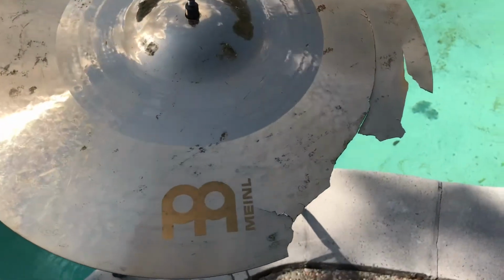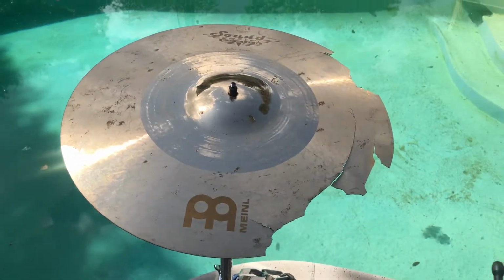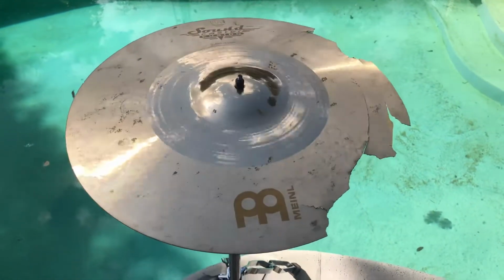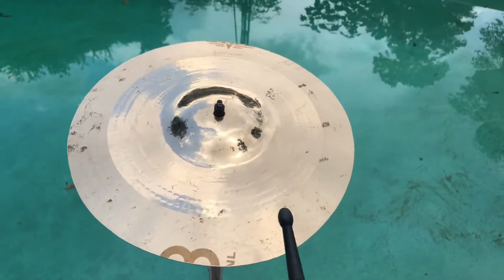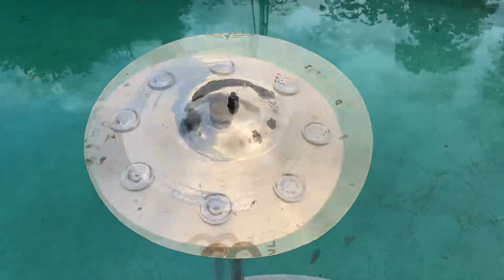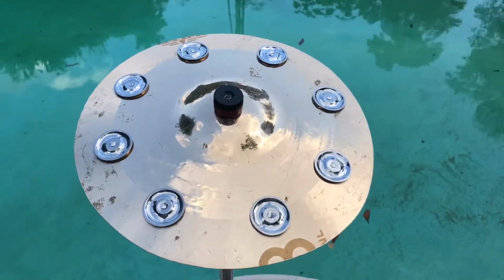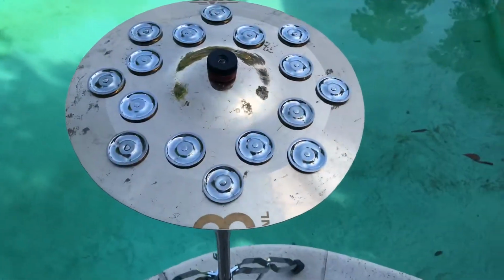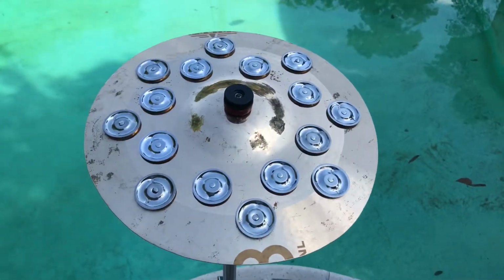Meinl 18” Soundcaster Crash - Jingle Mod